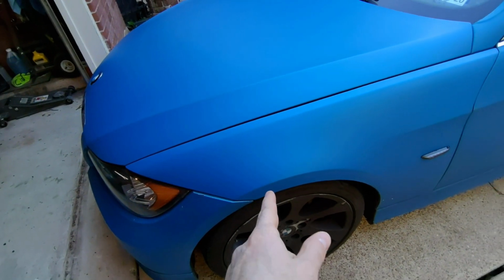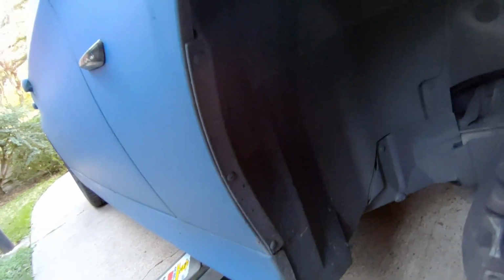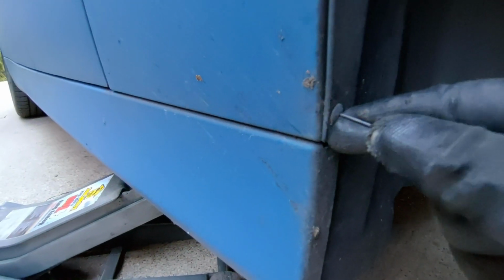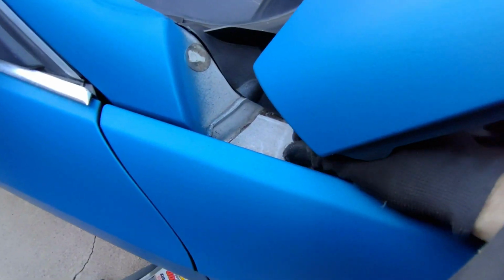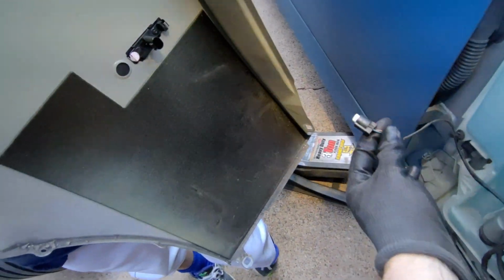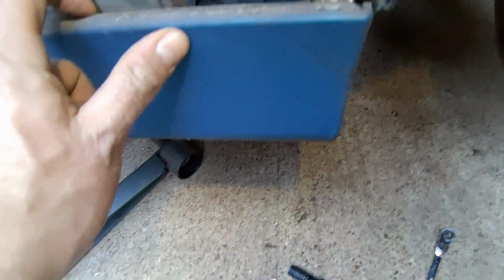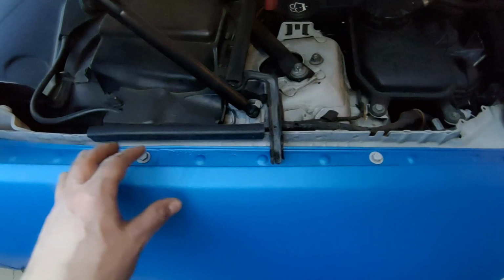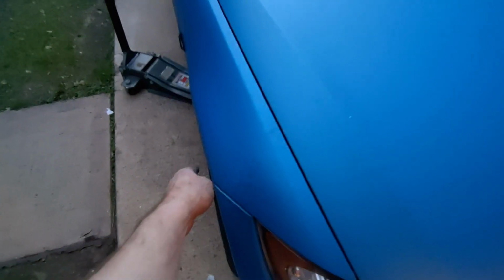BMW e90 3 Series Fender Replacement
If you've had a (literal) fender bender, the replacements can be had for cheap and can be done in about a half hour.  This will save you a lot, even if you take it to a pro for paint.   In my case, I just plasti dipped it to match!

This should be similar for e9x BMWs and probably others.  3 Series 2007+.

OGPedxing is all about DIY, gadgets, and tools.